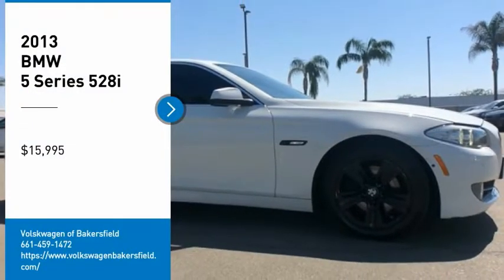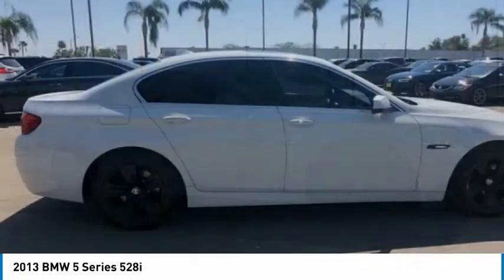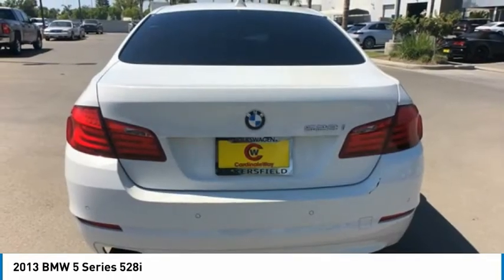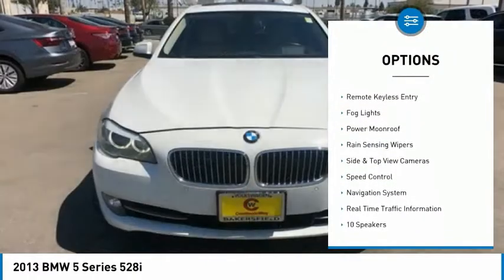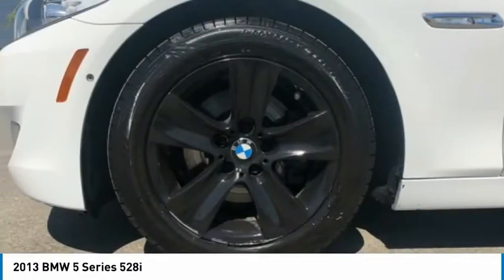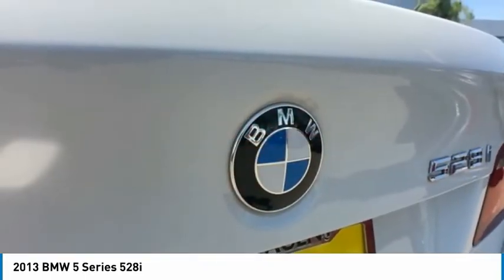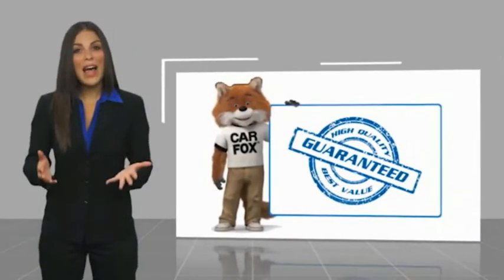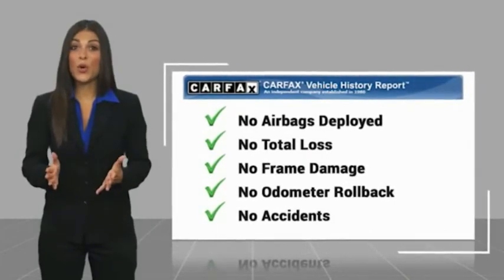2013 BMW 5 Series 528i FOR SALE in Bakersfield, CA V2177B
2013 BMW 5 Series 528i

Want us to come to you? No problem! In case we missed a picture or a detail you would like to see of this 2013 5 Series, we are happy to send you A PERSONAL VIDEO walking around the vehicle focusing on the closest details that are important to you. We can send it directly to you via text or email. We look forward to hearing from you!  We build relationships where everybody wins! Take a look at this 5 Series!